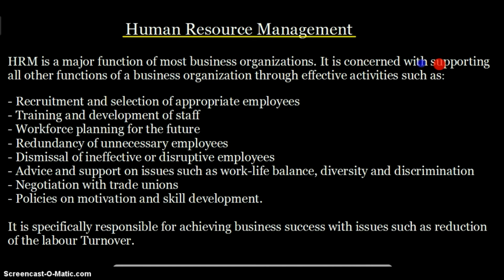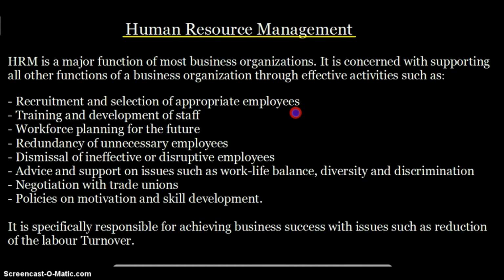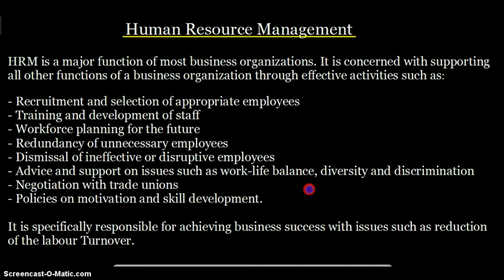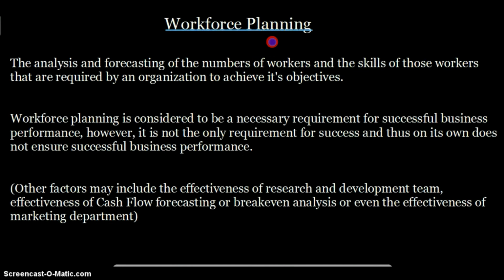HRM and workforce planning